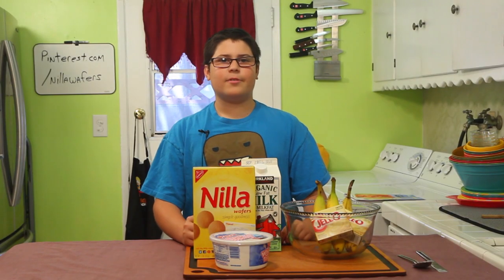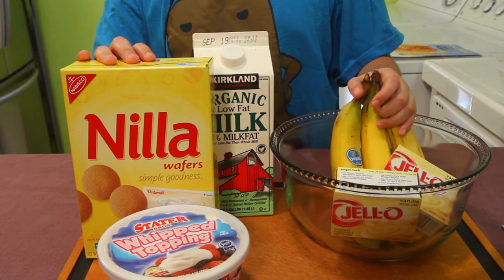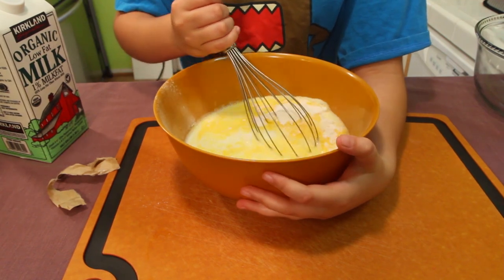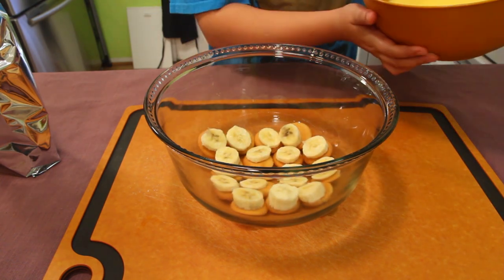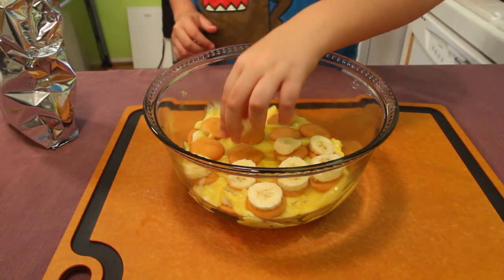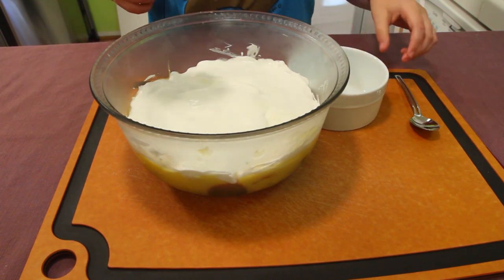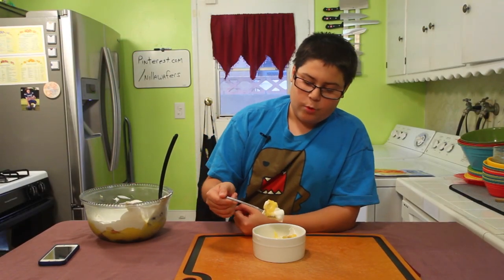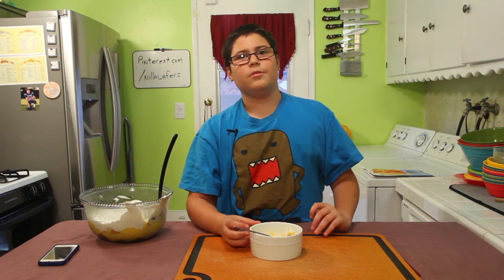Southern Banana Pudding - Kids Can Cook, Too!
Recipe:
3 cups cold milk
2 pkg vanilla instant pudding (3.4 oz pkg)
30 NILLA Wafers
3 medium bananas, sliced
1 tub of frozen whipped topping, thawed
Pour milk into large bowl. Add pudding mix. Beat with wire wisk 2 minutes until well blended. Let set for 5 minutes.
In another bowl (preferably glass) line 15 Nilla Wafers on the bottom. Put a banana slice on each wafer. Pour 1/2 pudding on top of bananas and spread evenly. Do the layer one more time, Wafers, bananas, pudding.
Top with whipped topping and smooth it out level. Chill for 3 hours. Enjoy.